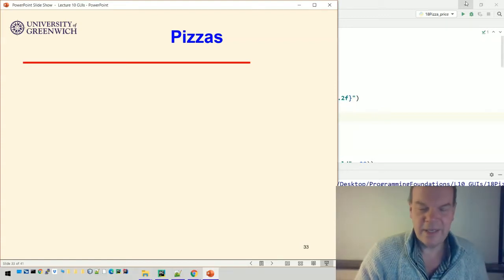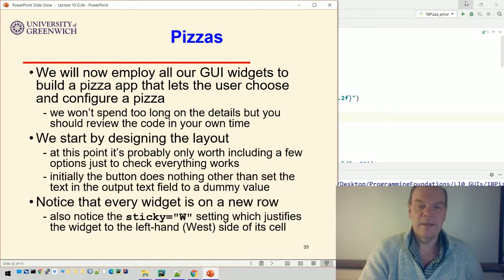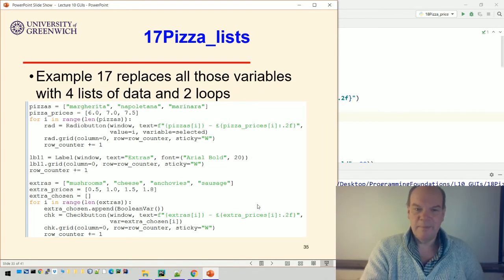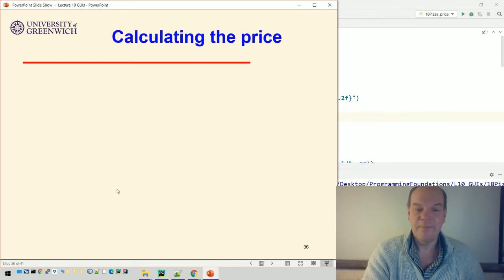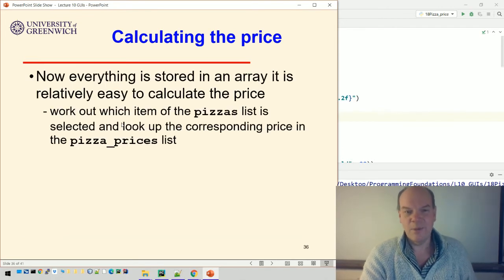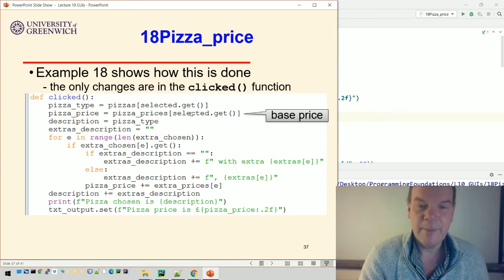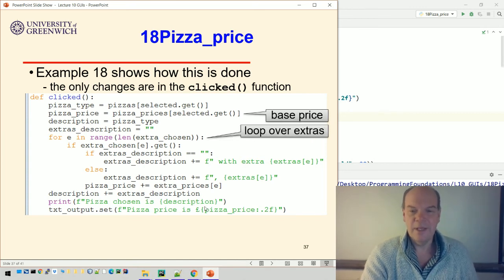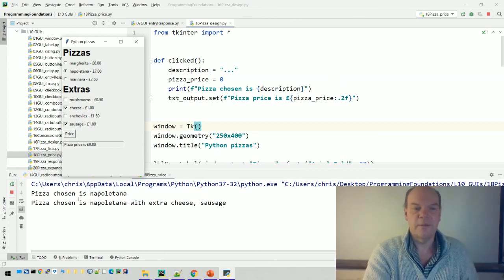Python 10-7: GUIs - Pizza example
The Pizza app. Initial design. Lists & loops. Calculating the price.